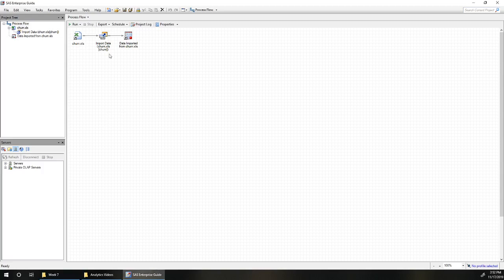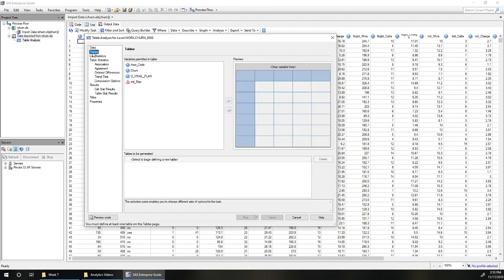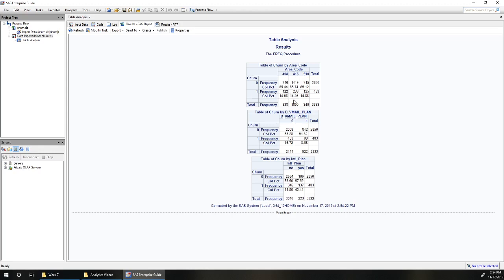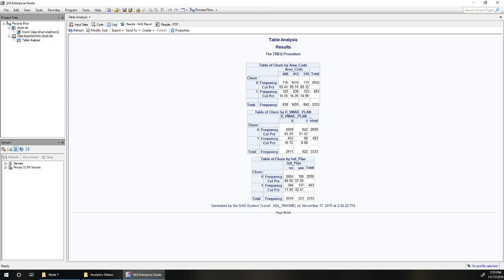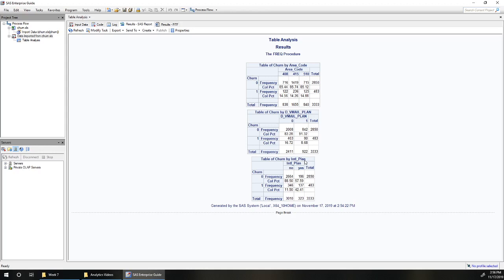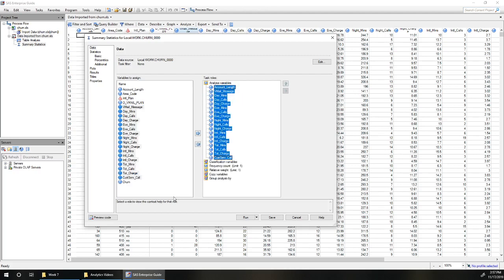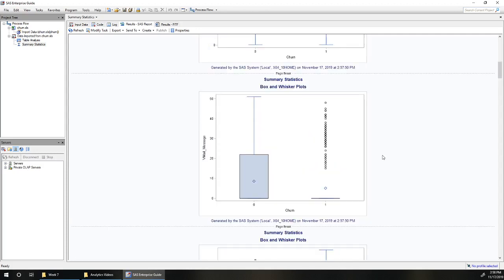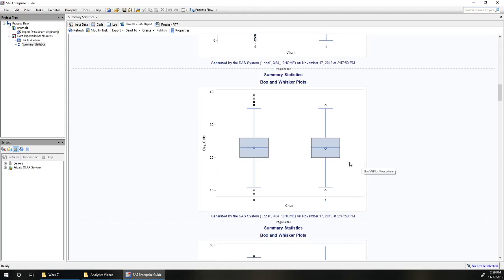Churn data: Which variables are likely to predict churn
We use descriptive data methods to determine which variables are likely to be useful in a logistic regression model to predict which customers churn, or leave our service.